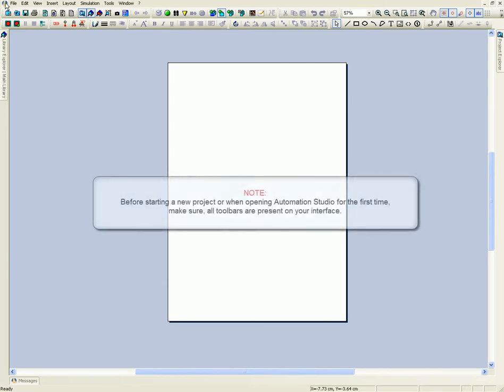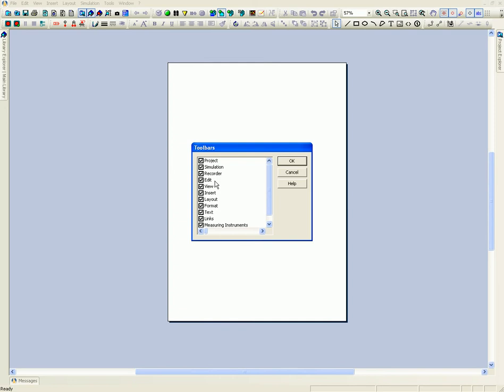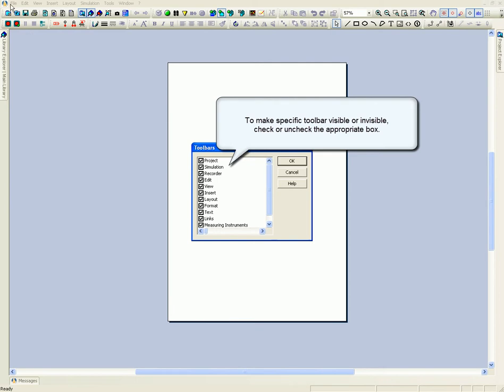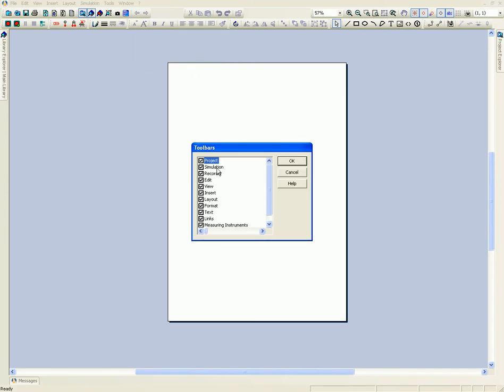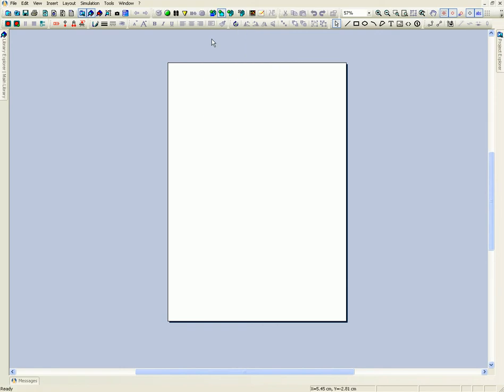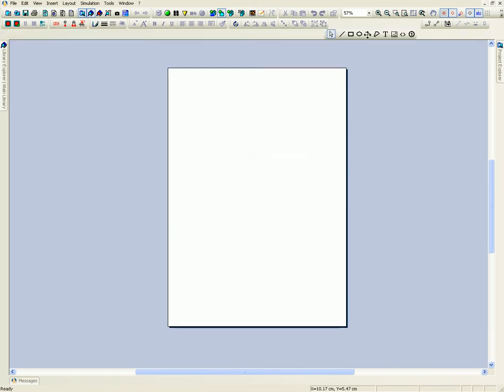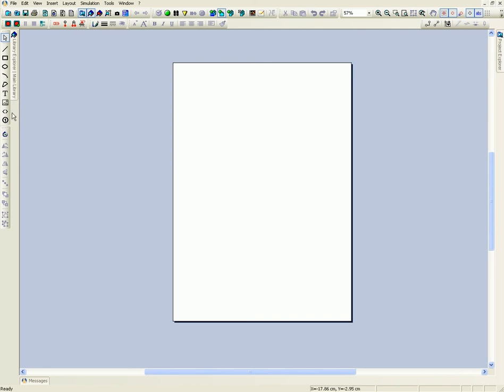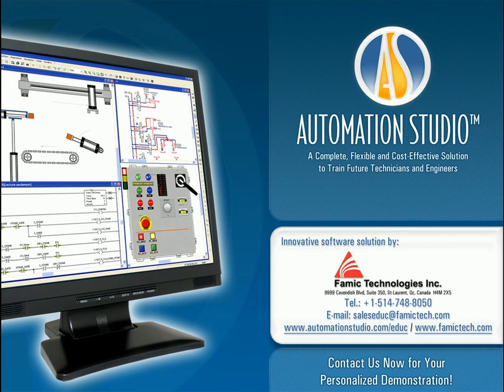Toolbar, Interface Automation Studio™ Educational Edition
This is part of a series of training videos for Educational Edition of Automation Studio™ provided by Famic Technologies Inc. To know more about Automation Studio™ Educational Edition please visit our